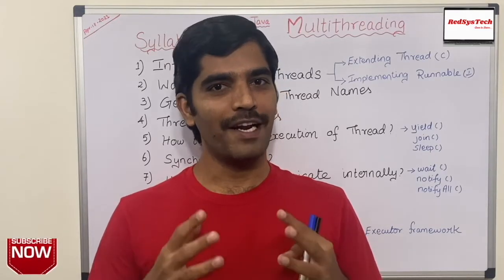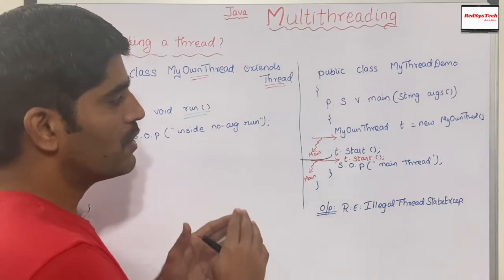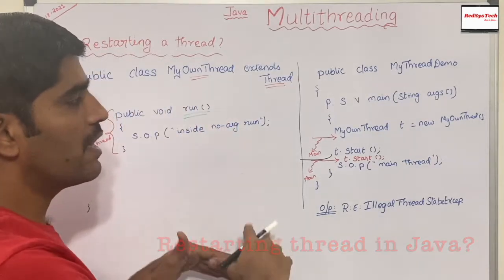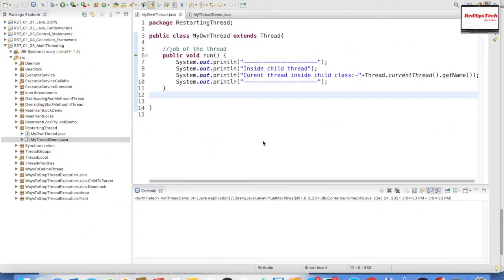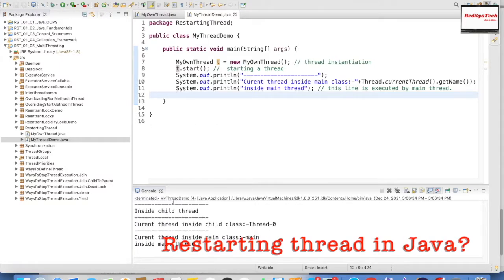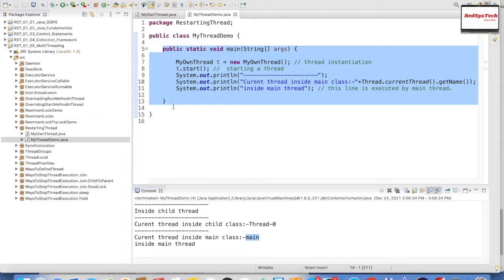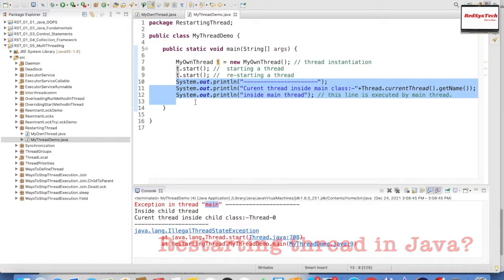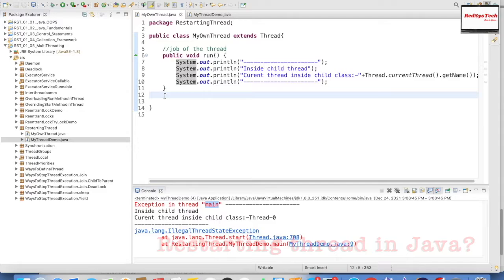# 130 How can a dead thread be restarted? | Can we restart a thread in Java? | RedSysTech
Topic: Can we restart a thread in Java?

In this video, we are learning the below concepts:

 1. What is Thread in Java

 2. What is Multi-Threading in Java

 3. Defining and Starting a Thread

 4. Thread class

 5. Runnable interface

 6. Can we restart a thread in Java?